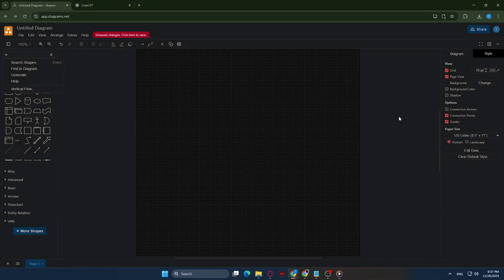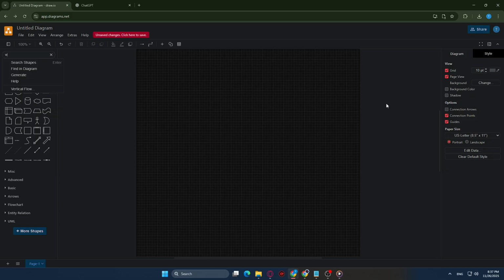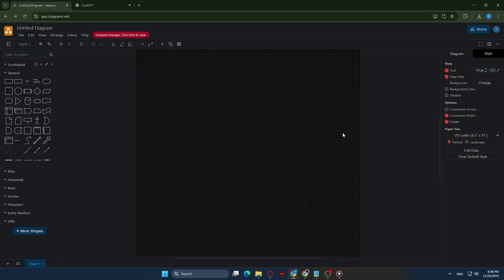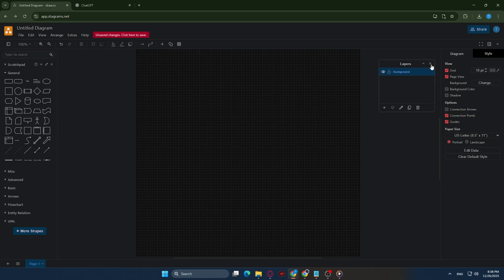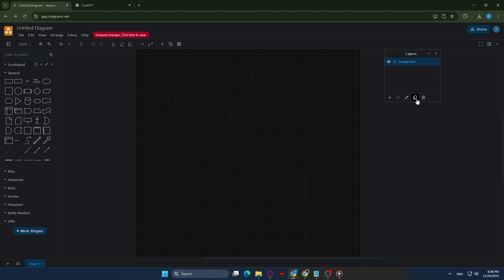How To Toggle The Layers Window In Draw.io [2026 Guide]